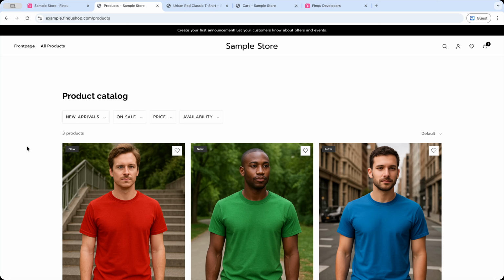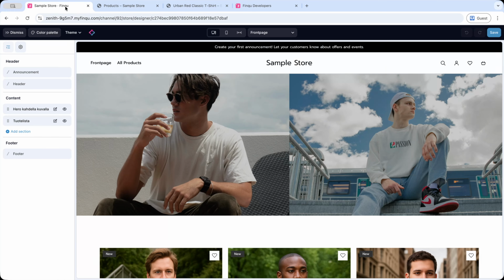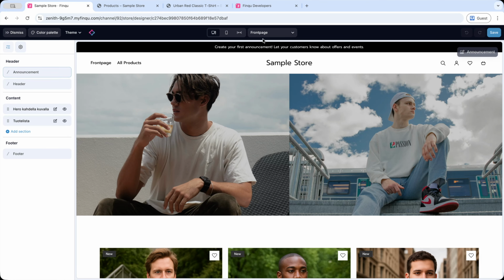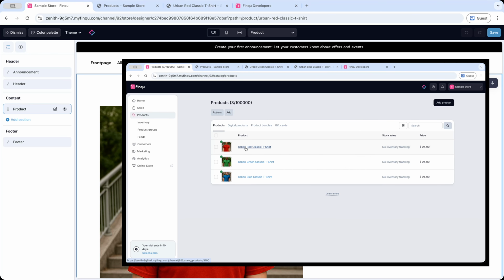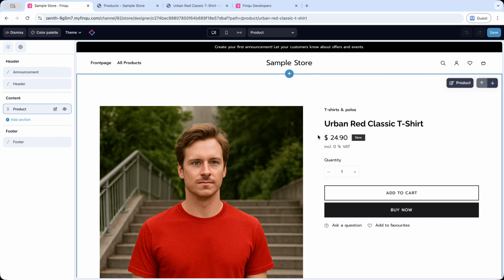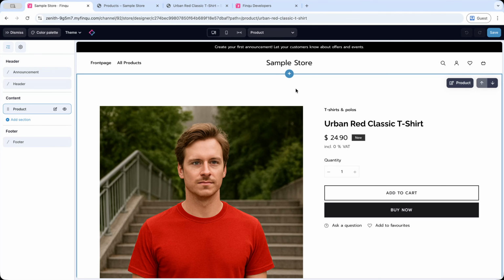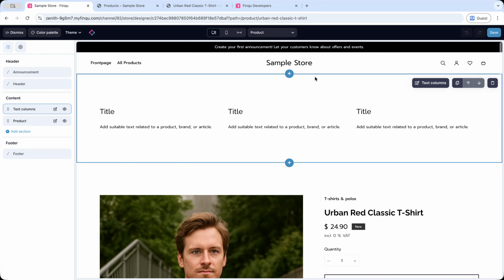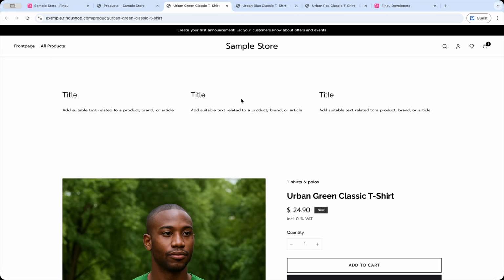How to Customize Your Online Store Design - 05. Editing System Pages (Product, Shopping cart, etc)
In this video, you’ll learn how to edit system pages in your Finqu online store using the theme editor.

System pages are automatically created pages that display dynamic content, such as product pages, the product catalog, cart, and search results. In this tutorial, you’ll see how to access these pages, add custom sections, and understand where and how extra content should be placed to maintain good usability.

You’ll also learn how changes made to a system page apply across all products, and how advanced users can create custom templates for specific products or categories using the theme’s source code.

This video is part of the Finqu theme customization series and is ideal for merchants who want more control over their store’s layout while keeping the shopping experience clear and user-friendly.